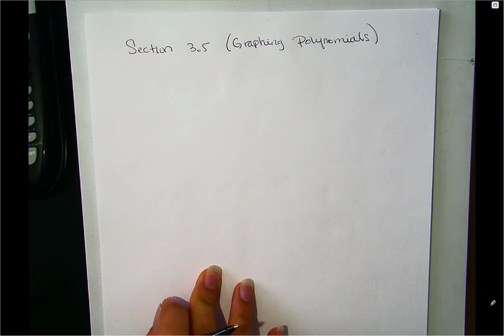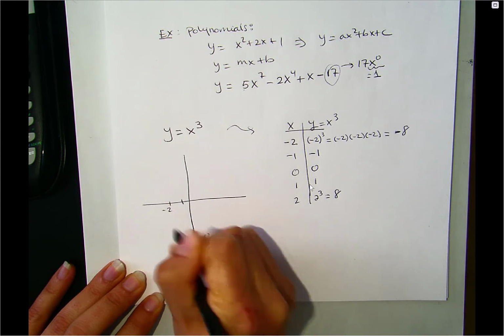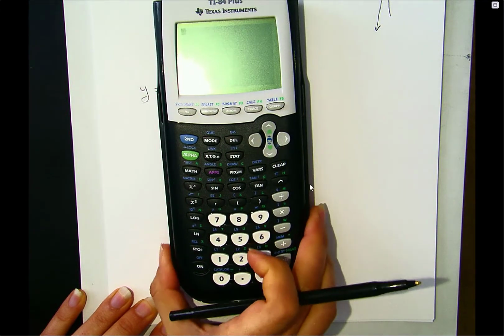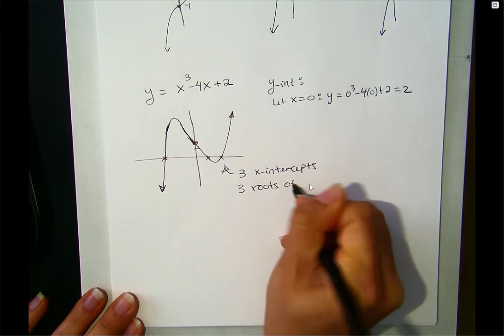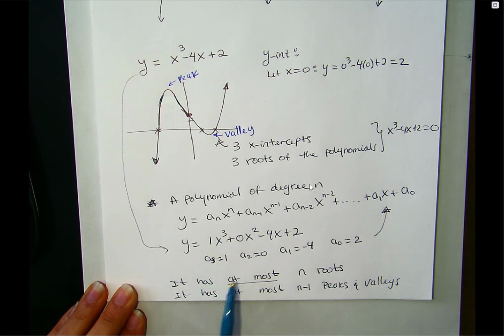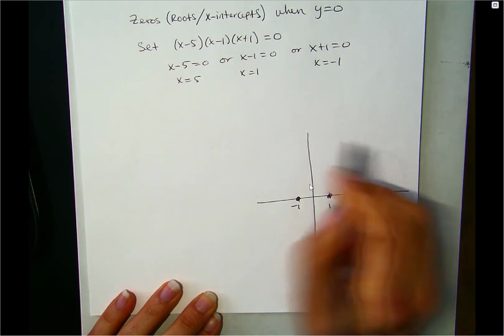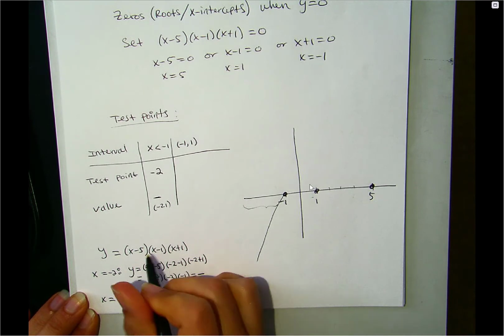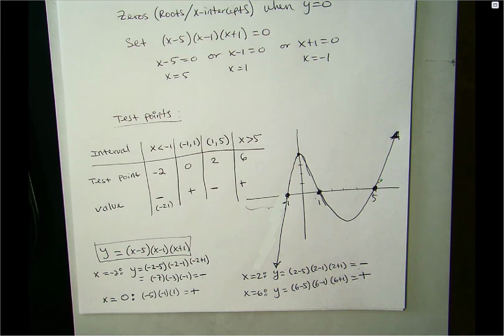Math 342 Section 3.5